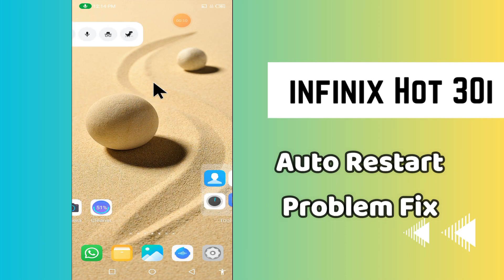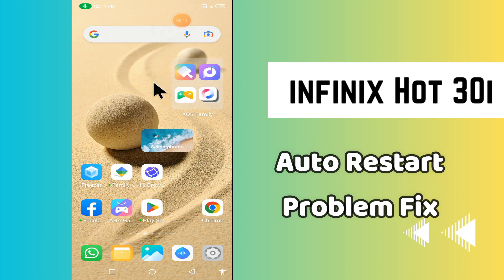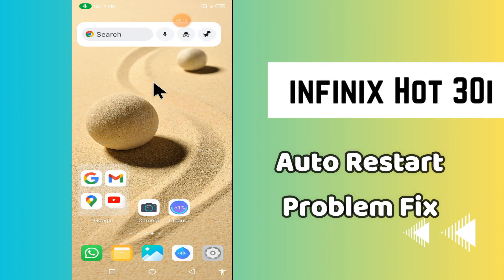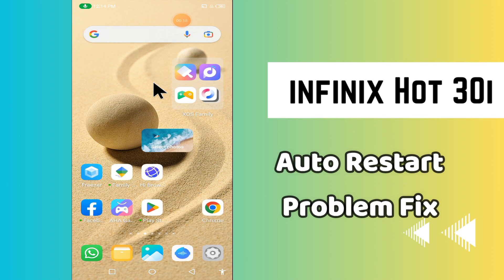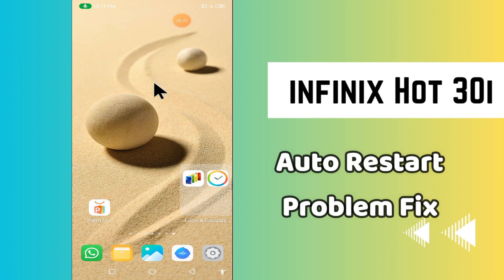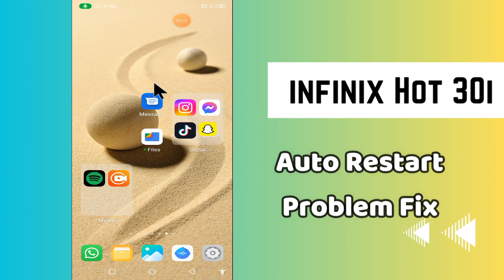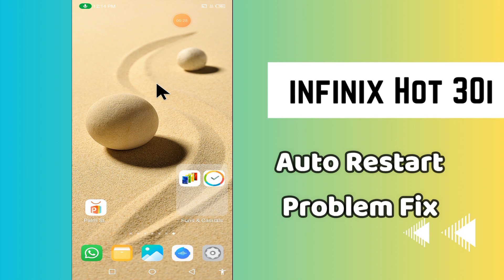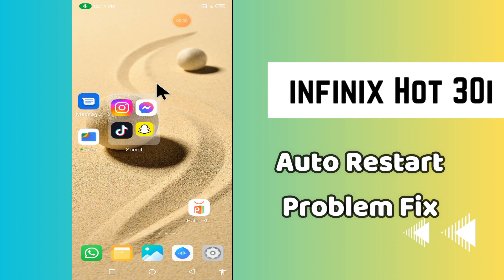infinix Hot 30i Auto Restart Problem Fix || How to solve auto restart issue